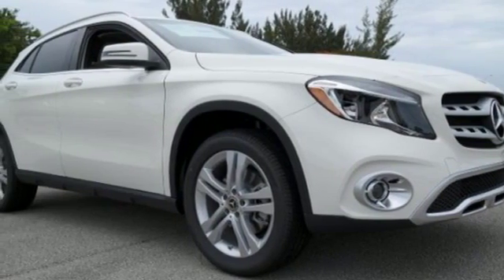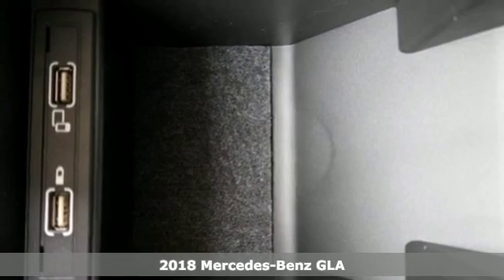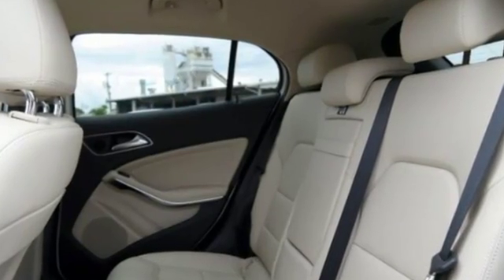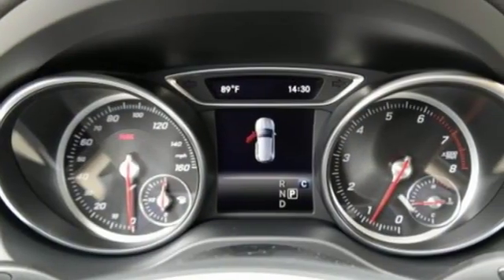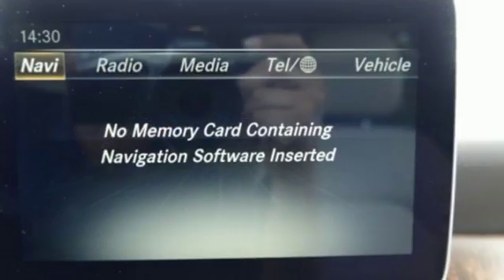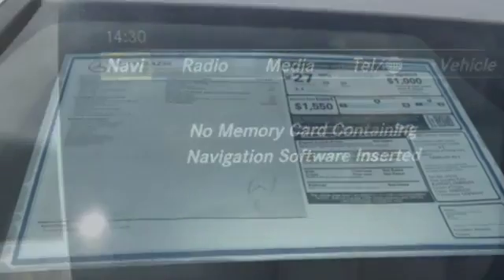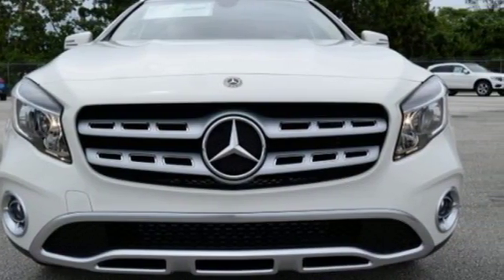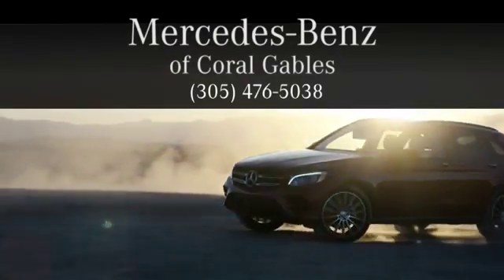New 2018 Mercedes-Benz GLA Miami FL Coral Gables, FL JJ417249 - SOLD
Year: 2018
Make: Mercedes-Benz
Model: GLA
Trim: GLA 250
Engine: 4 Cyl. 2.0 L
Transmission: Automatic
Color: CIR_WHT
Interior: Beige
Stock #: JJ417249
VIN: WDCTG4EB6JJ417249

Address:
300 Almeria Avenue